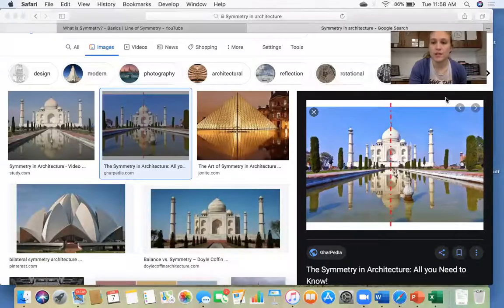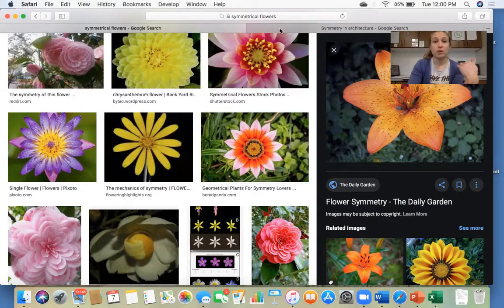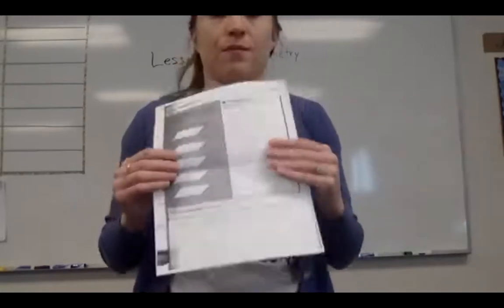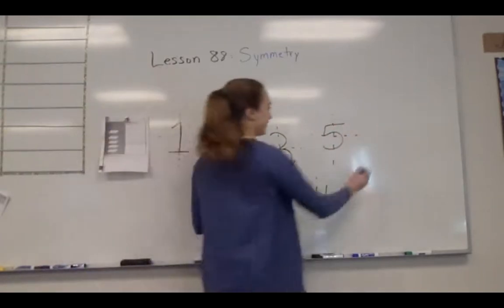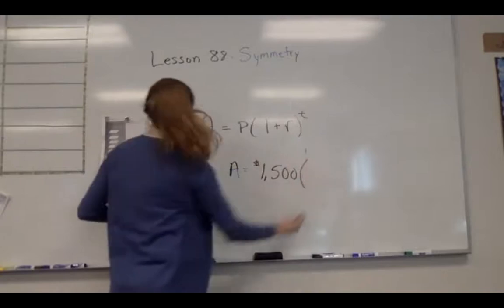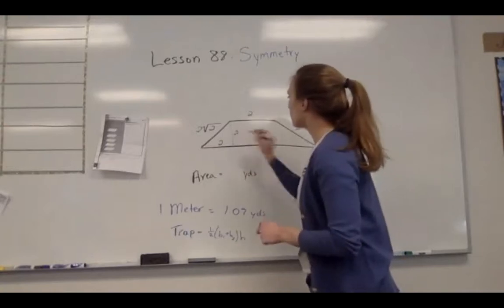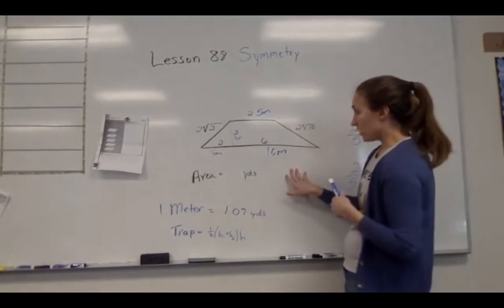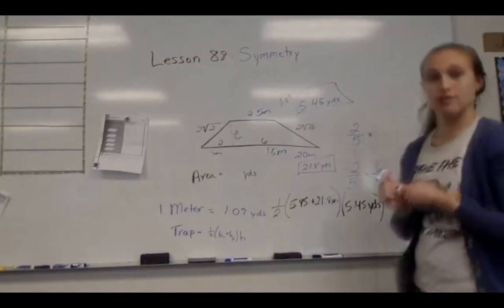Lesson 88: Symmetry